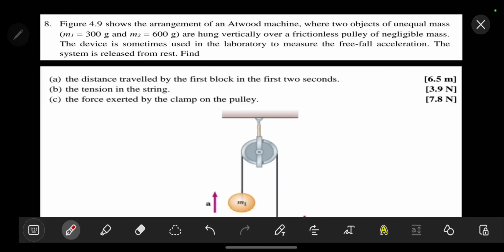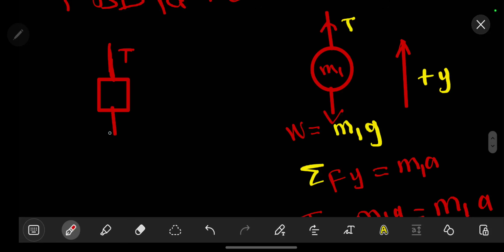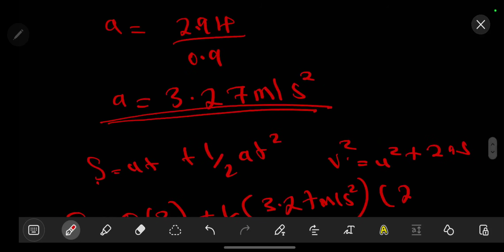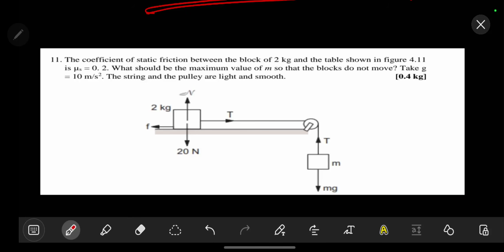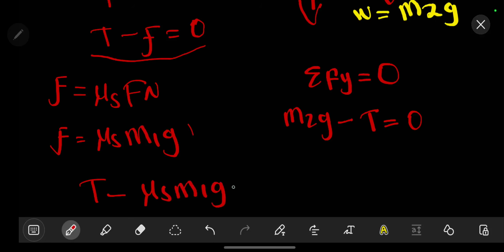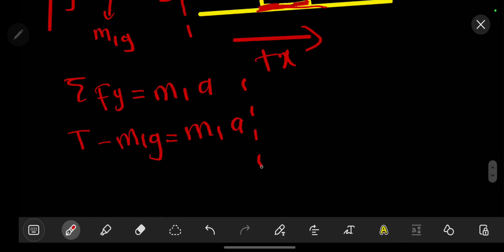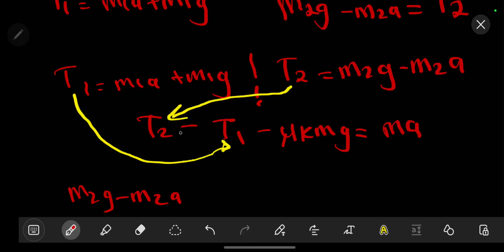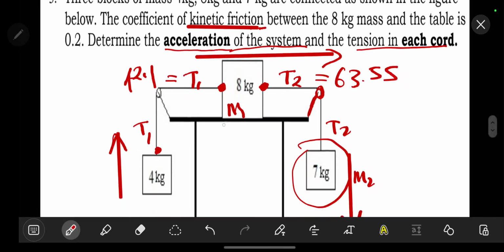Dynamics -Pulley Systems & Connected Mass Problems | Free Body Diagrams | A-Level Physics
In this video, we break down complex pulley systems and connected mass problems step-by-step! 🔥
We solve problems involving:
Multiple masses connected over pulleys
Blocks on horizontal surfaces with friction
Hanging masses and tension forces
Acceleration of the system
Drawing accurate Free Body Diagrams (FBDs)
Resolving forces and applying Newton’s Second Law
You’ll learn how to:
✔ Identify all forces acting on each object
✔ Correctly assign direction of acceleration
✔ Set up simultaneous equations
✔ Handle tension in strings over smooth pulleys
✔ Solve systems involving friction and normal reaction
These types of questions are common in A-Level Physics, Mechanics, and introductory university physics — so mastering this method will boost your confidence in dynamics!
📌 Topics Covered:
Newton’s Laws of Motion
Tension in connected systems
Frictional force (F = μR)
Weight (mg) and Normal Reaction
System acceleration approach
If you’re preparing for exams, this is a must-watch lesson!